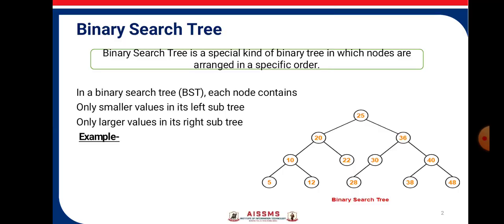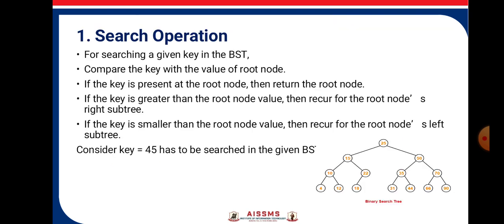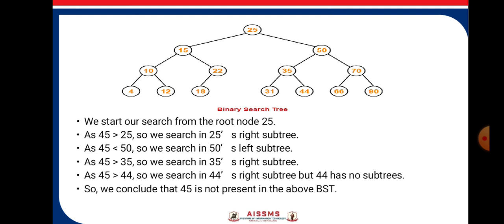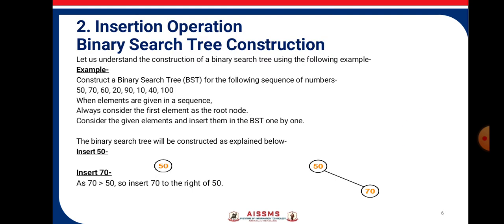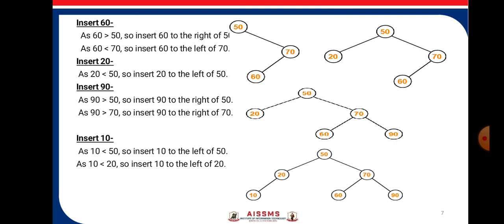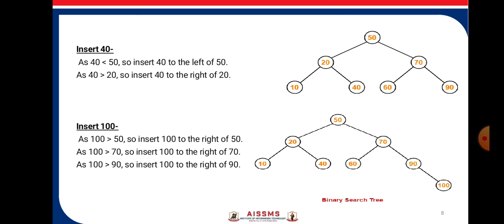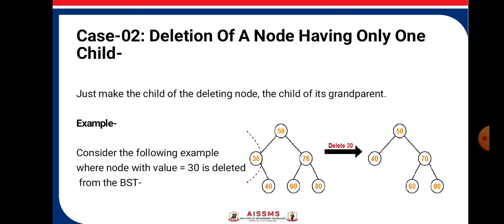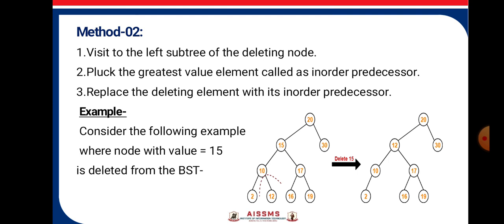Binary search tree-By Poonam Jadhav